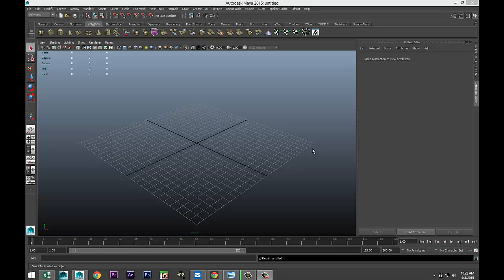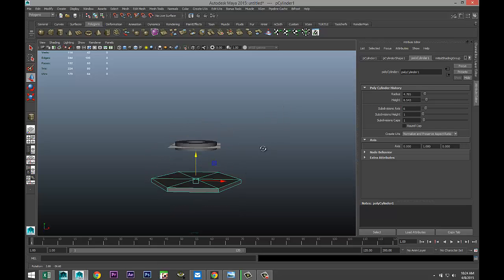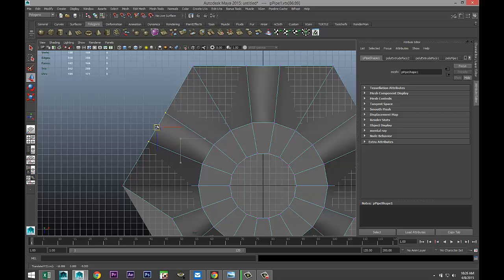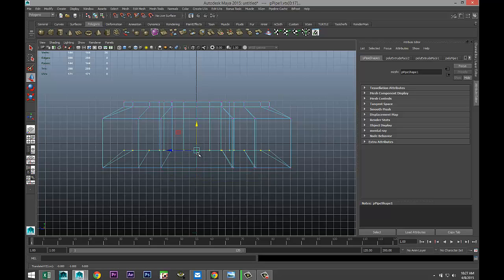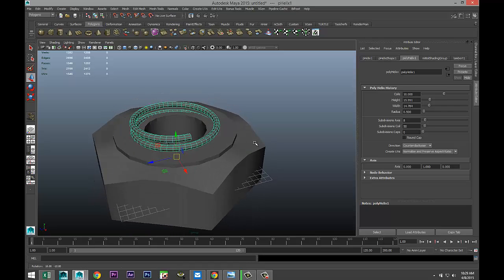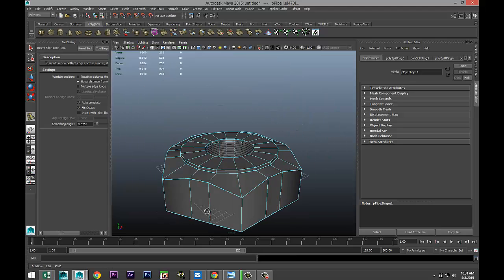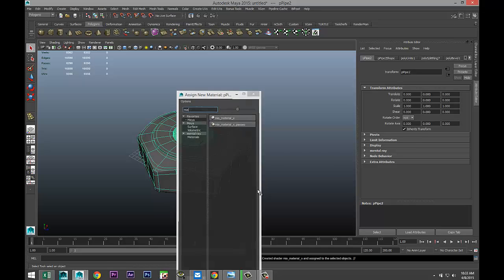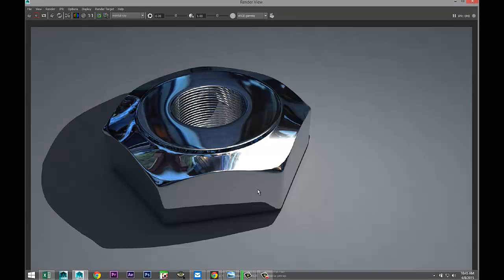Maya Nuts & Bolts modeling series : 1 : Hex Nut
In this first modeling video in a series of videos I will show you how to model a Hex nut in Autodesk Maya